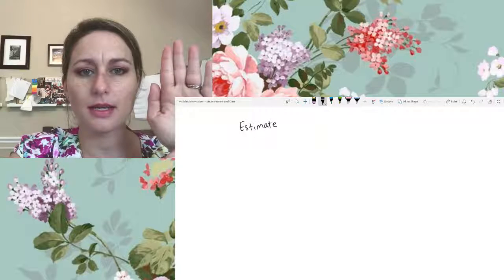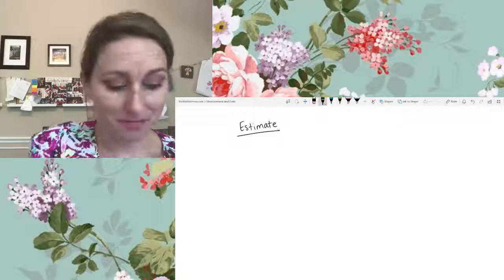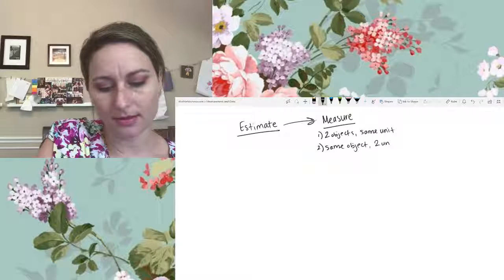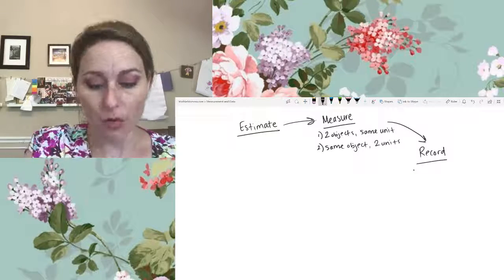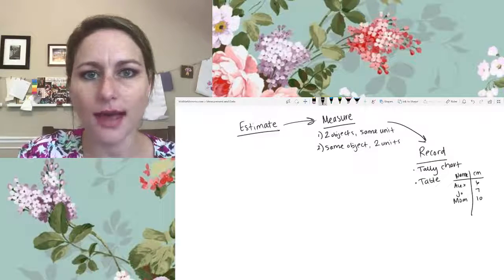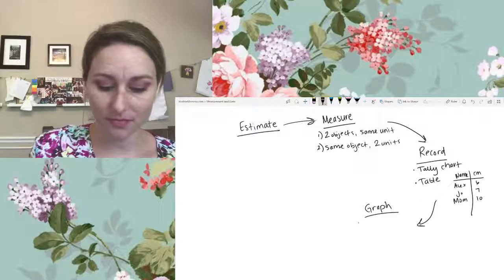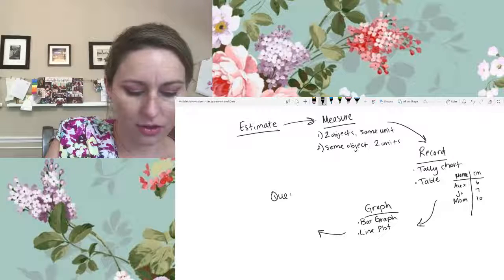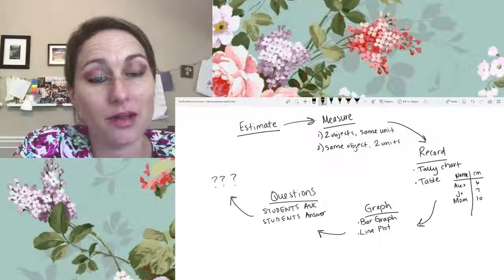Cycle of Measurement and Data K-4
How can I teach all these standards faster? How can I save time? Why don't my students know how to ask high quality questions about data? Why don't they understand what the graph is asking?